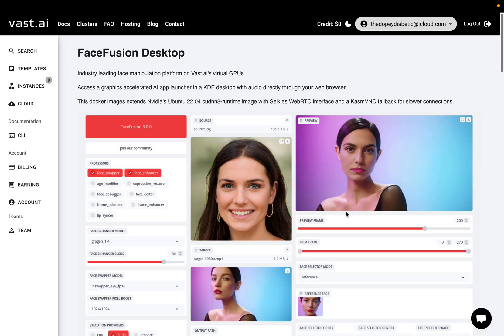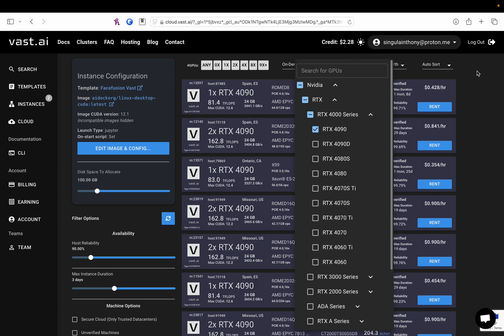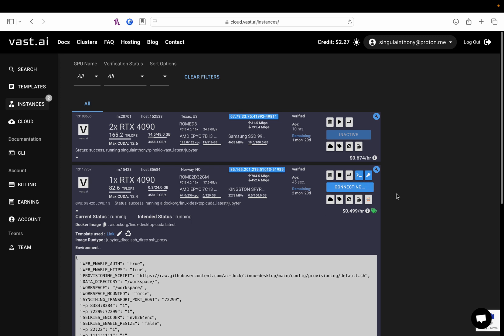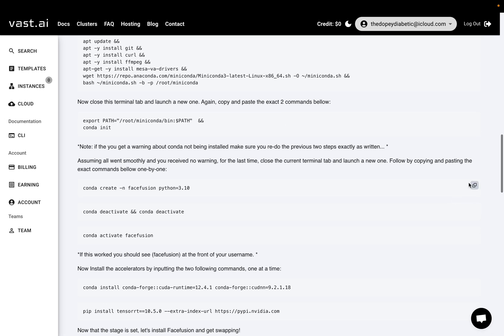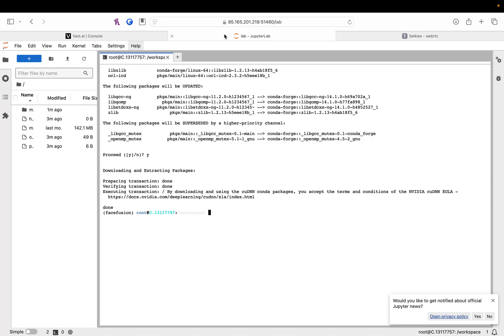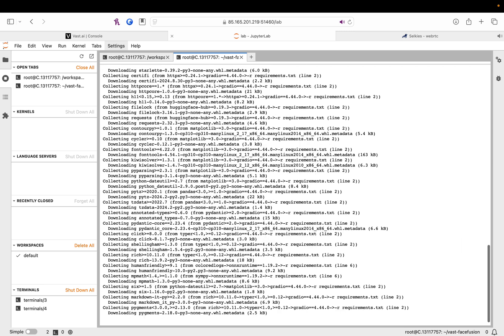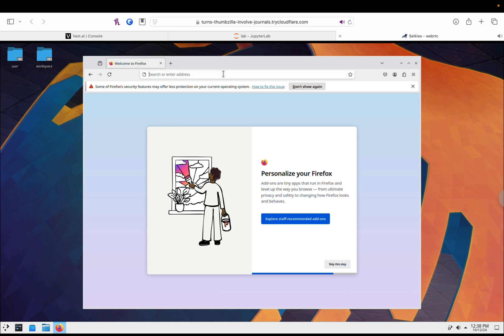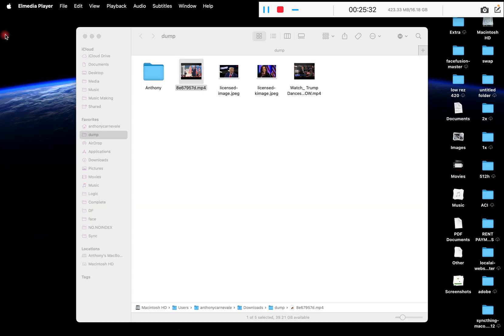FAST Face Swaps! (OUTDATED, See new video in description...)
A quick tutorial on how to use Facefusion on Vast.ai using super powered Nvidia GPUs like the RTX 5090

Here is the link to the template required to follow this tutorial

Here is the "Read Me" page with all the commands you'll need

Please comment with questions, I know this isn't the best tutorial but its only my second video and I'm working on getting better with each one

PINOKIO COMPUTER TIPS HERE.